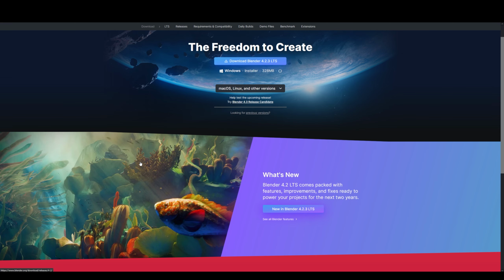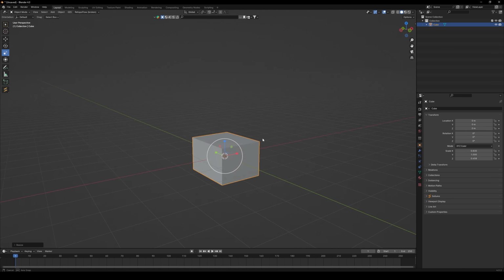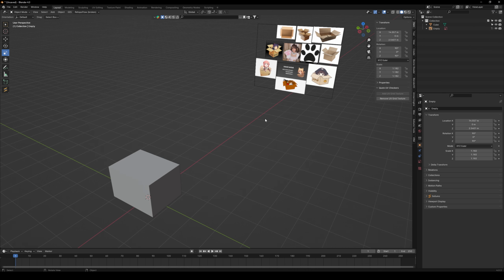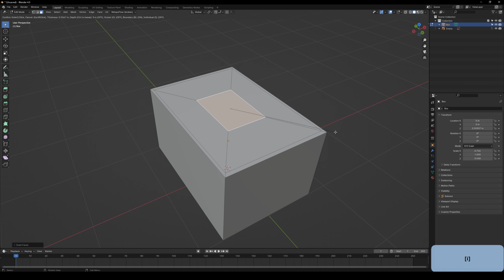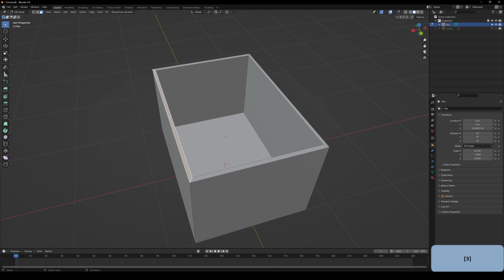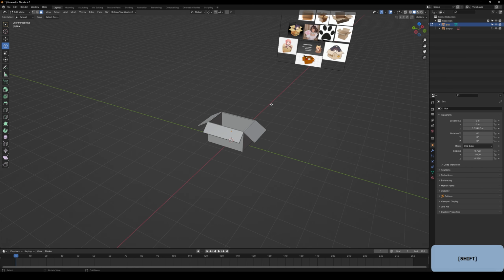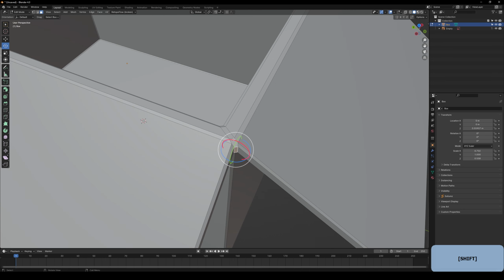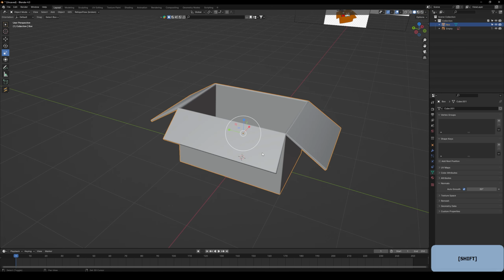How to model a box | beginner guide to blender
In this tutorial I will step by step go through with you how to create a box in blender. This video is perfect for you if you are new to blender or are rusty.
I will go through at a slow pace how to model and create a cardboard box.

Addon; inside blender preferences just search reference or image.